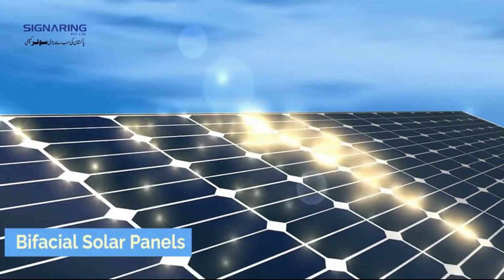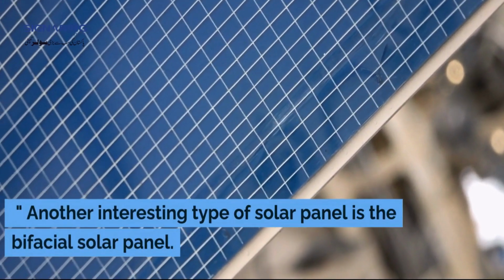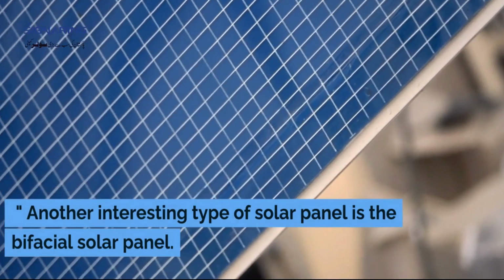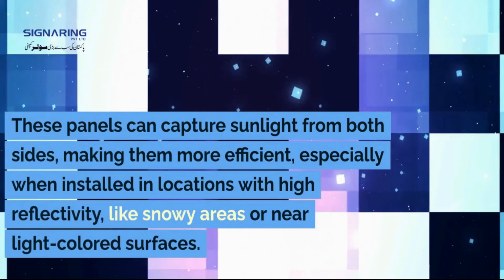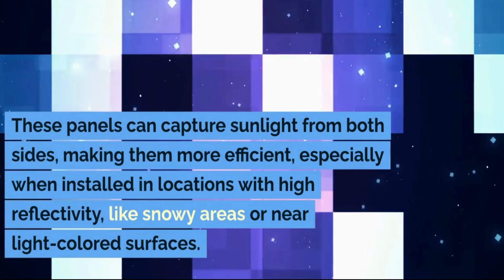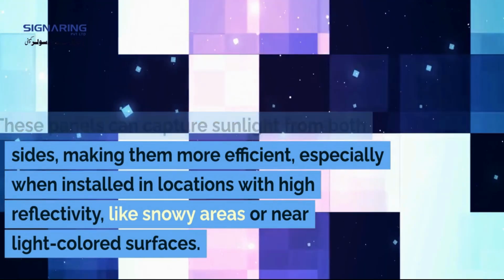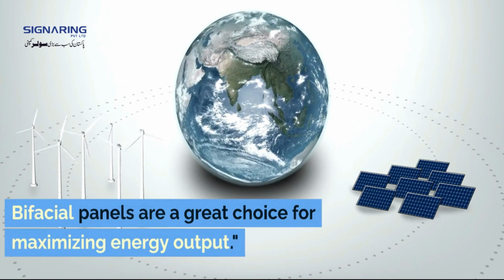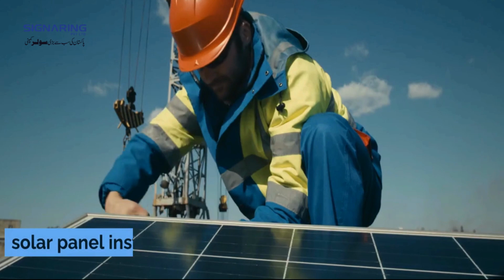Solar Panels Types | Efficiency of Solar Panel | Best Solar Panel In Urdu/Hindi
There are three major types of solar panels: monocrystalline, polycrystalline, and thin-film. Each type has its own unique advantages and disadvantages, and the solar panel type best suited for your installation will depend on factors specific to your own property and desired system characteristics.